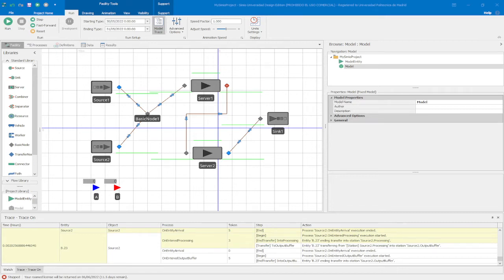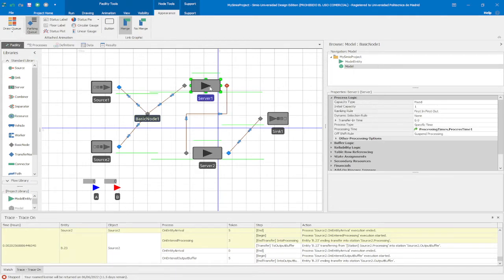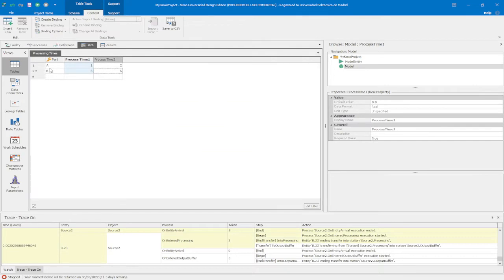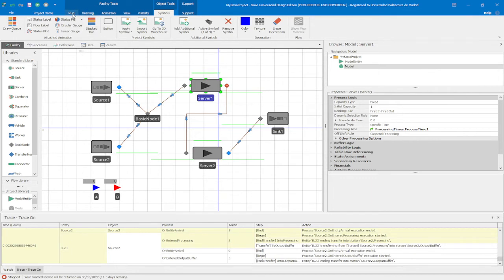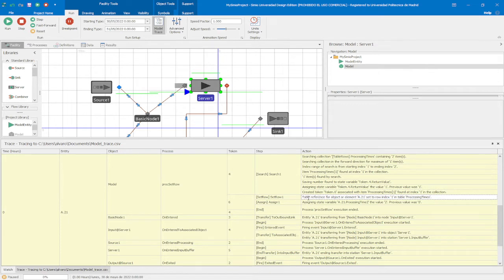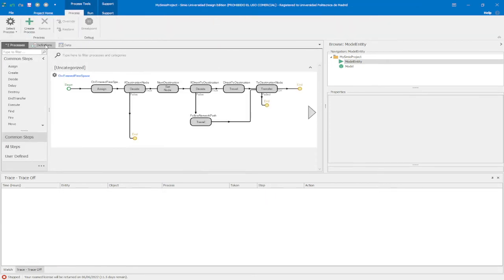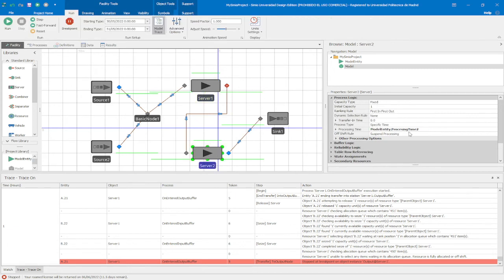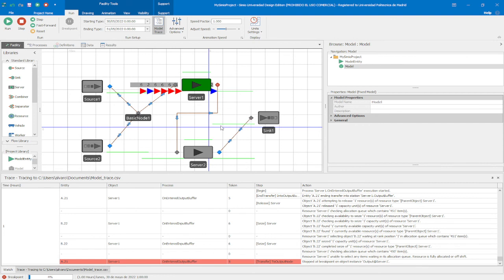Simio. SetRow simbit